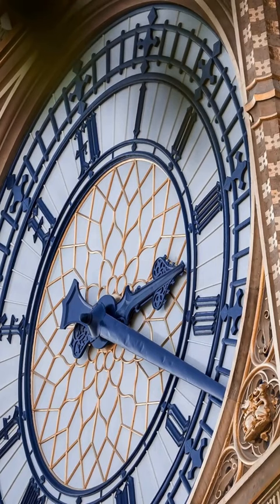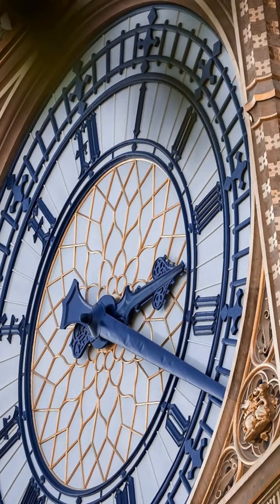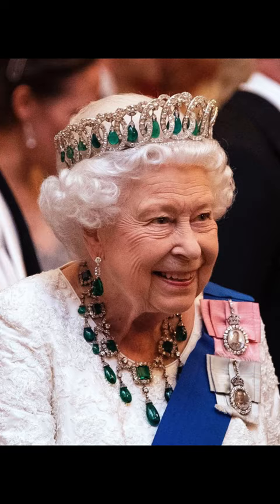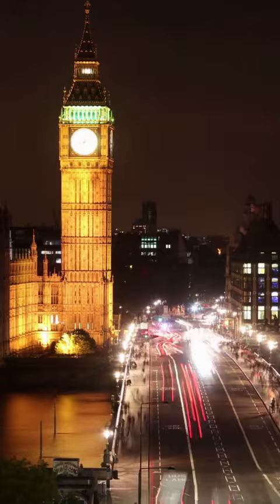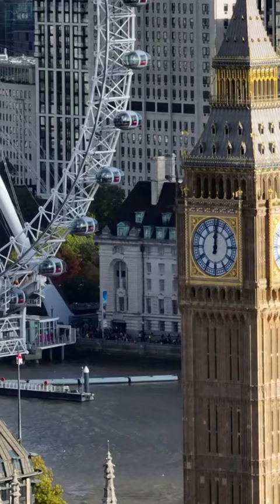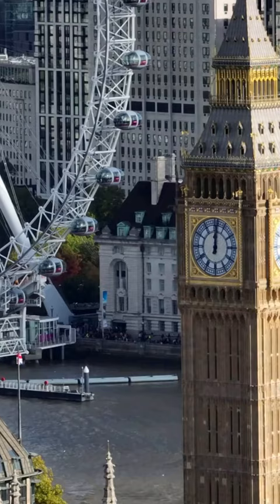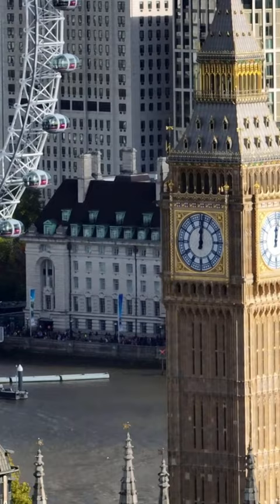BIG BEN HISTORY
Big Ben is a world-famous clock tower located in London, England. It is officially known as the Elizabeth Tower, named after Queen Elizabeth II, and is part of the Palace of Westminster, which is the seat of the United Kingdom's parliament.

The tower stands at a height of 315 feet (96 meters) and was completed in 1859. The clock itself was designed by Edmund Beckett Denison and built by the clockmaker, Benjamin Lewis Vulliamy. It weighs over 13 tons and has a face diameter of 23 feet (7 meters).

The clock's accuracy is maintained by a stack of coins placed on the pendulum. Each coin changes the clock's speed by two-fifths of a second per day. In addition to keeping time, the clock is also famous for its "bongs" or chimes. The clock's four bells chime every quarter hour, and the largest bell, known as "Big Ben," chimes on the hour.

Big Ben is not open to the public for tours, but visitors can see the tower from outside and can hear the chimes every hour. It has become an iconic symbol of London and is one of the most visited landmarks in the city. In recent years, the tower has undergone renovations to restore it to its original glory and ensure its longevity for years to come.

Overall, Big Ben is an important part of London's cultural heritage and is recognized worldwide as a symbol of British tradition and innovation.